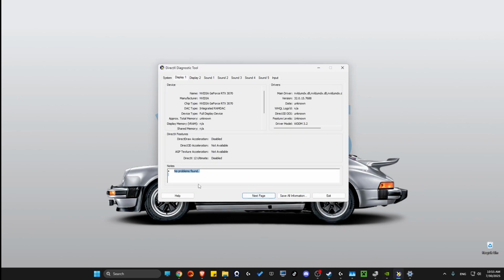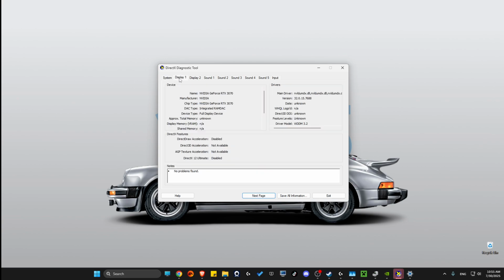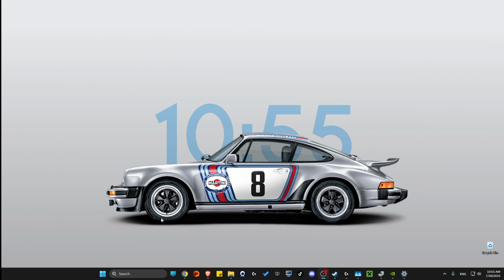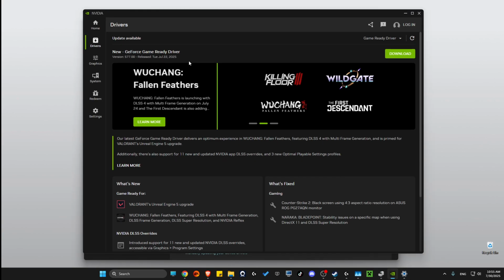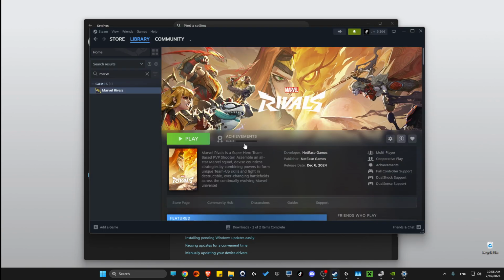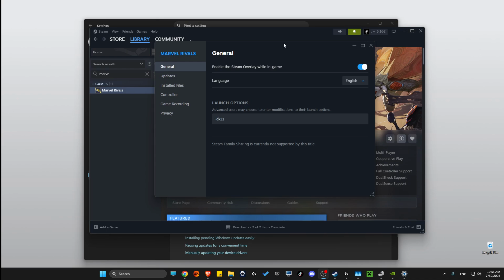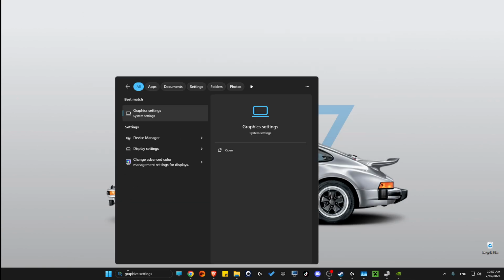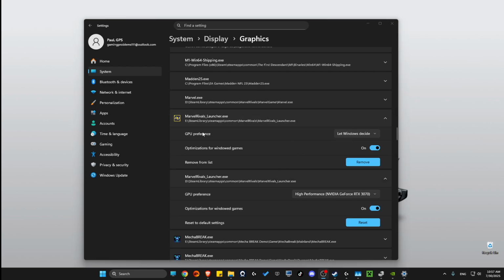Fix DirectX 12 is Not Supported on Your System Marvel Rivals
In this video I will show you how to Fix DirectX 12 is Not Supported on Your System Marvel Rivals. It's really easy and it will take you less than a minute to do it!